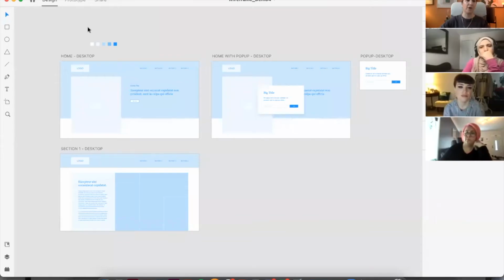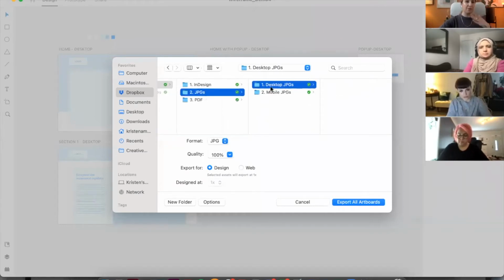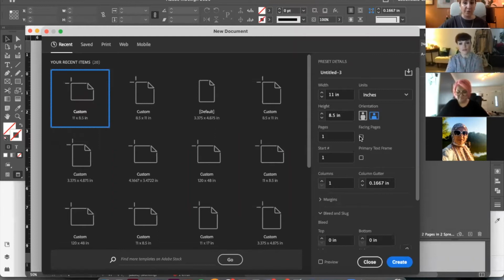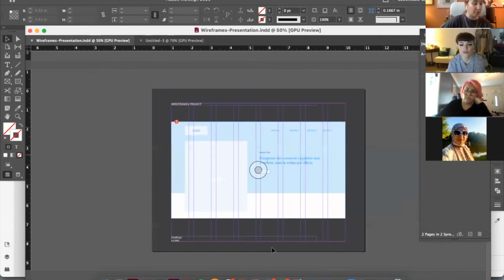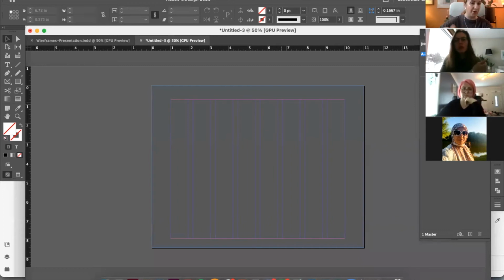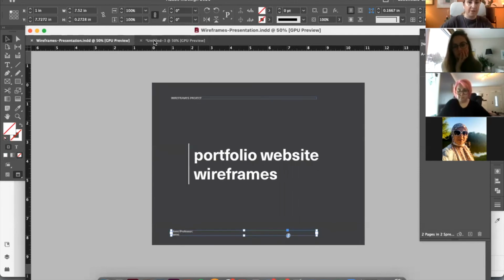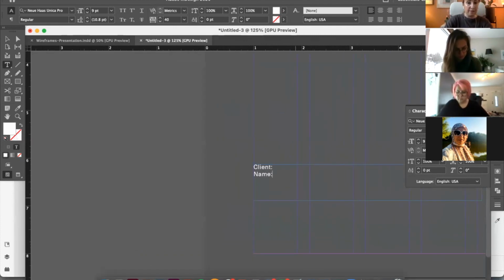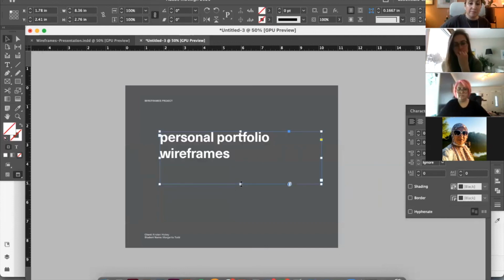Week 7 Presentation + InDesign Demo Part1